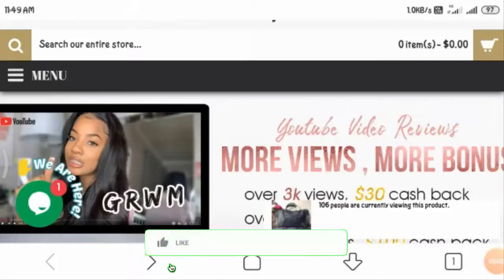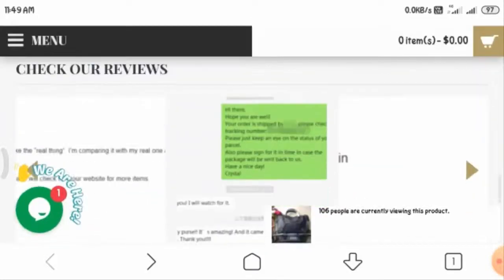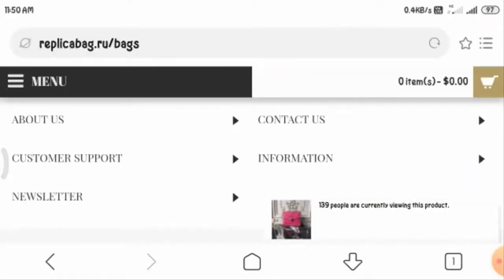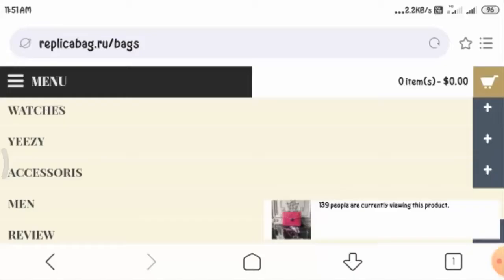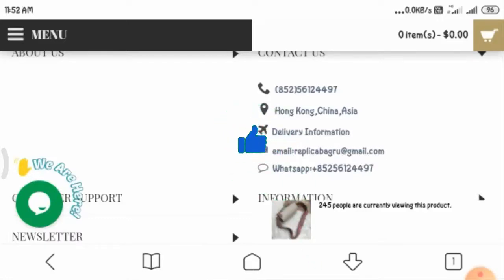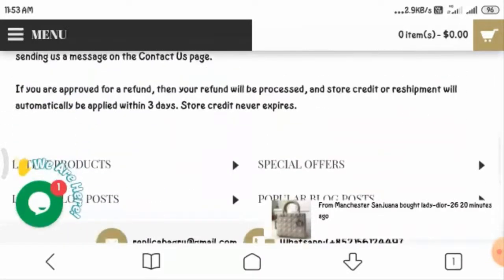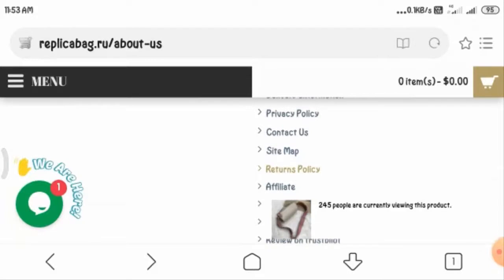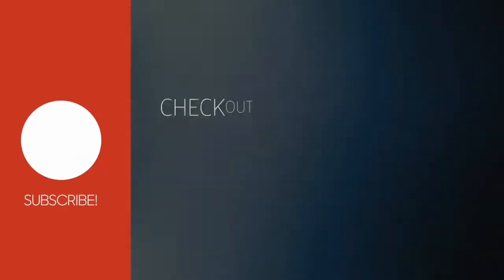Replicabag.ru Review (June) 2020 | Is It a Scam or Legit Website? | Scam Adviser Reports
ScamAdviserReports ✌